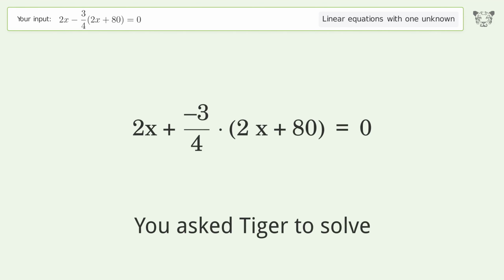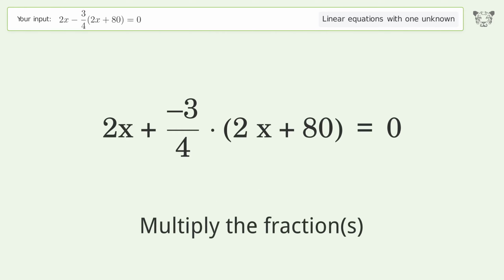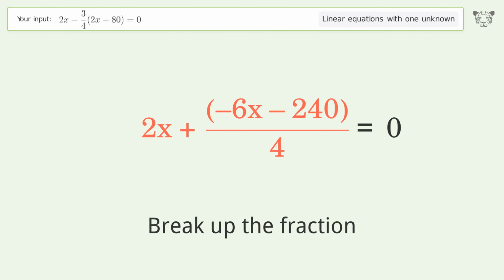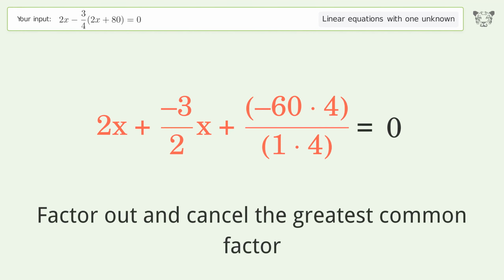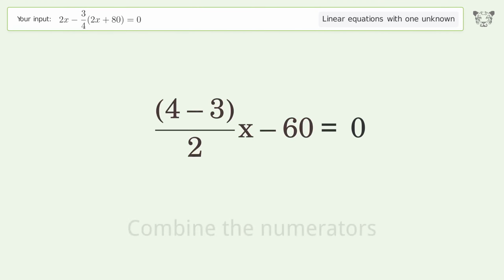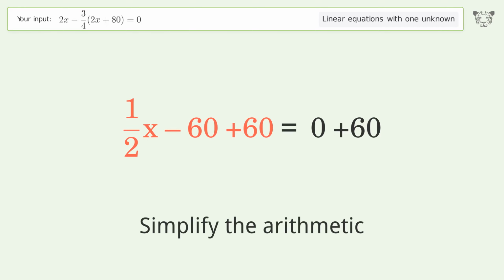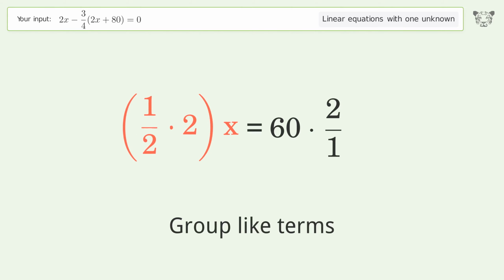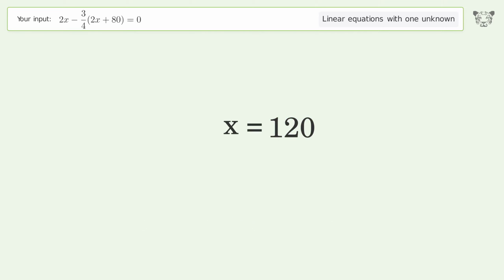Linear equation with one unknown: Solve 2x-3/4(2x+80)=0 step-by-step solution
for a step-by-step and more tips and tricks for dealing with linear equations with one unknown.